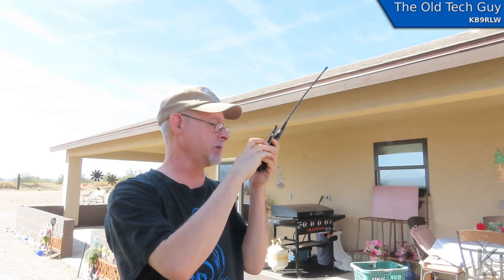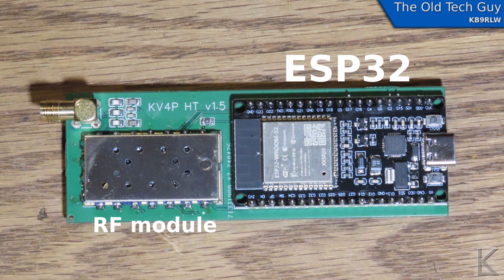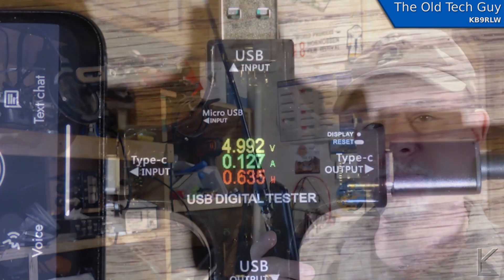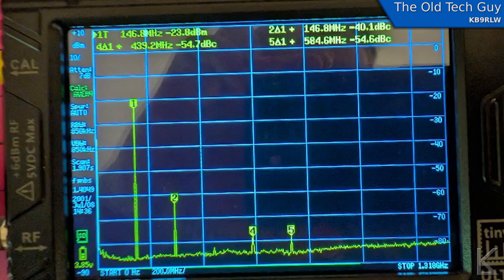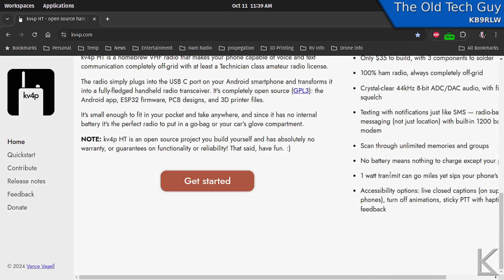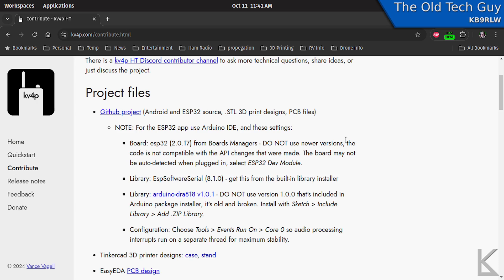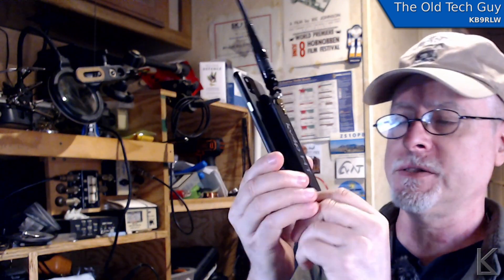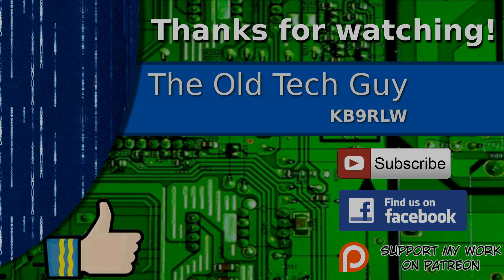Ham Radio - The KV4P Cell Phone 2-meter HT.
One of the coolest open source projects I've seen in awhile.  Turn your android cell phone into a 2 meter HT.